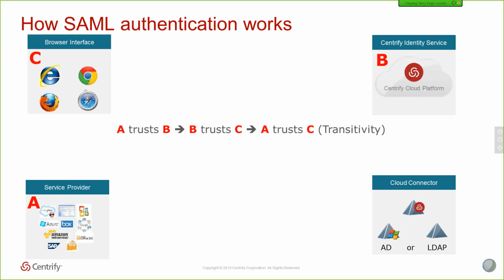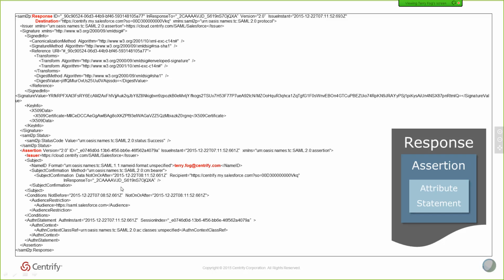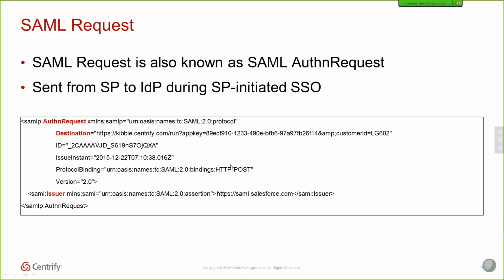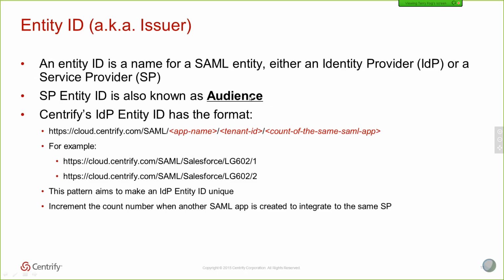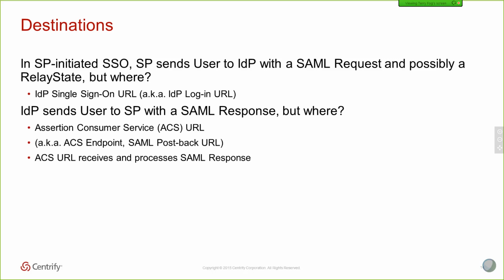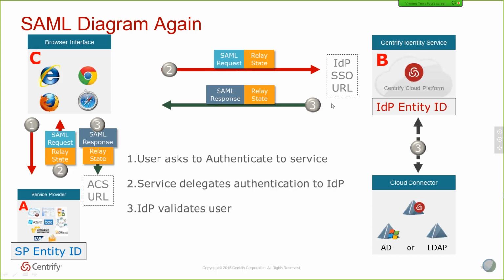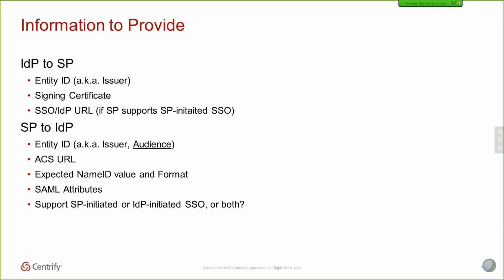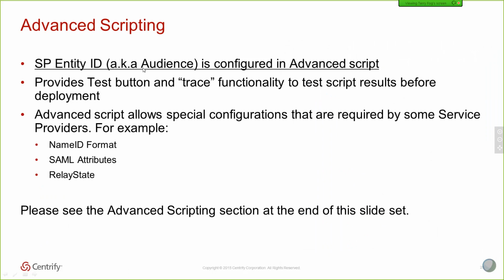SAML Training (2016) Part 1: Components and Authentication Flow